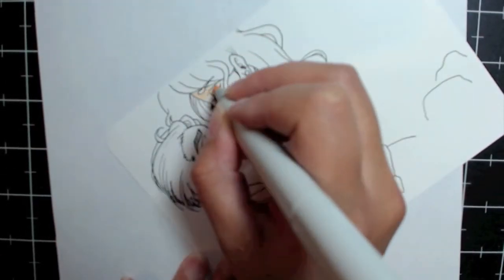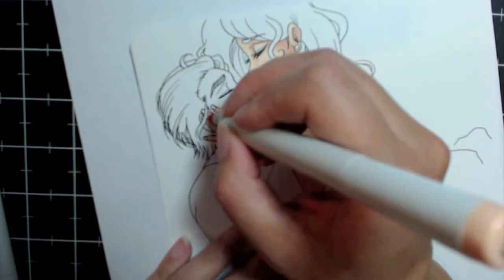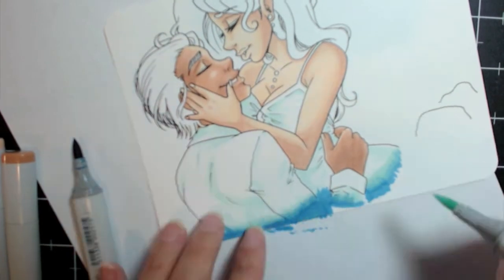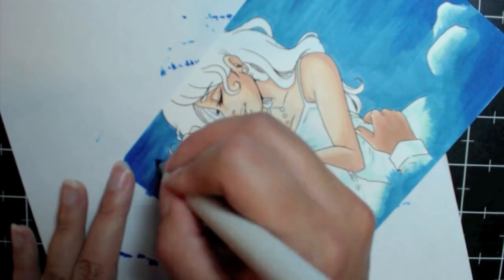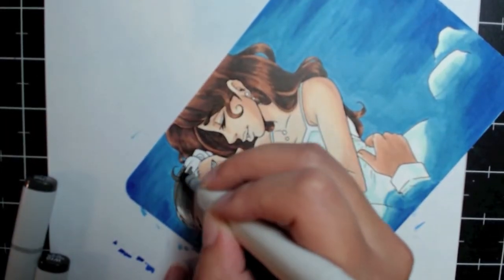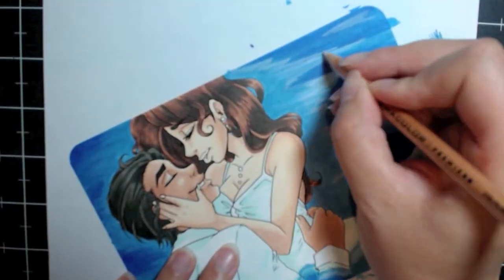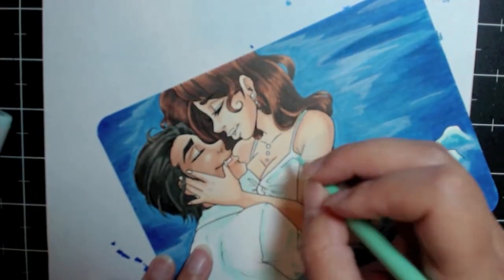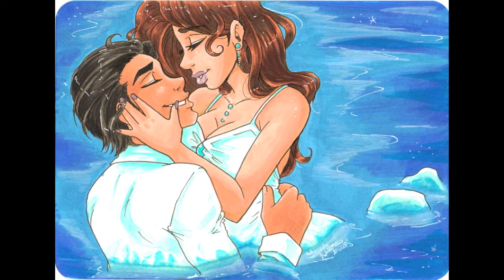Lake Couple Speed Paint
Copics, Prismacolor colored pencil and Sakura Micron/ Jelly roll. Just a quickie of a future print.